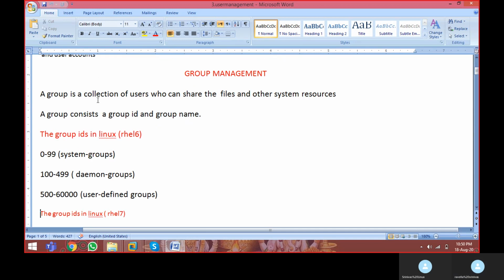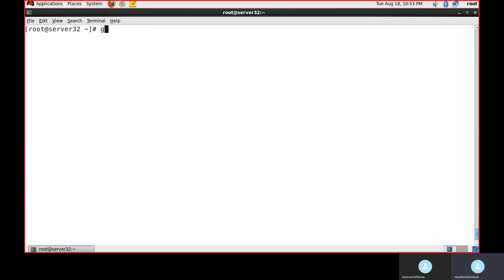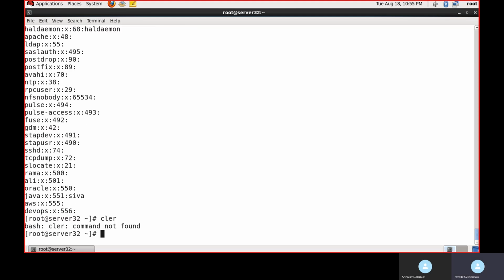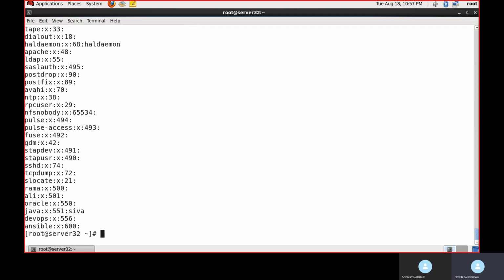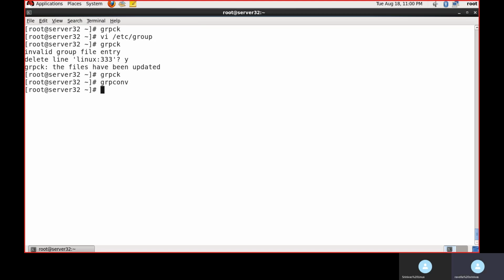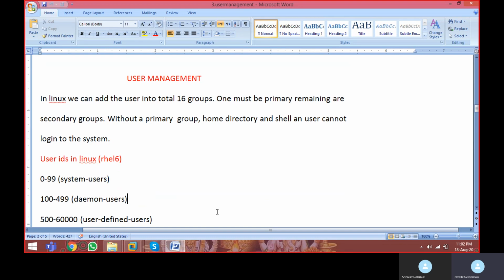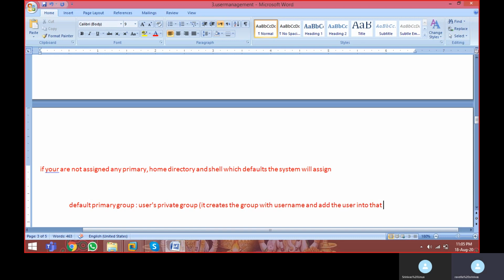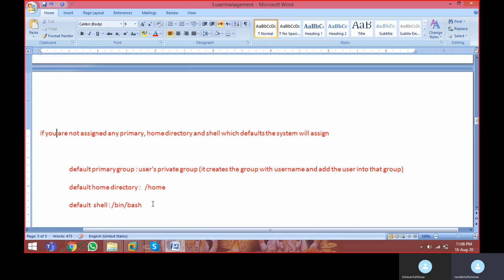class8 group managent